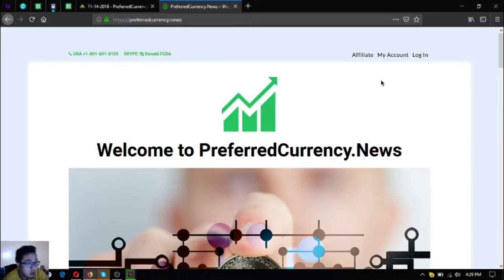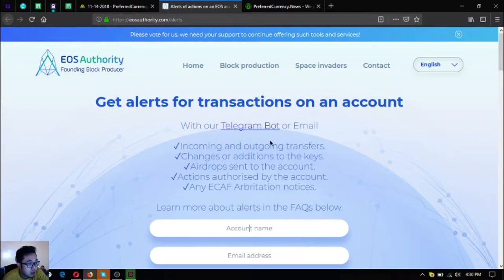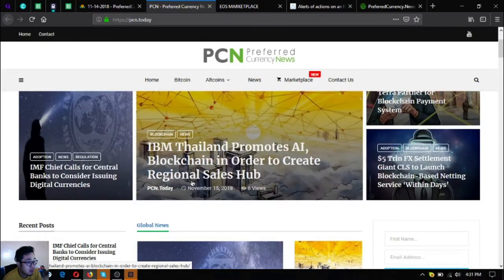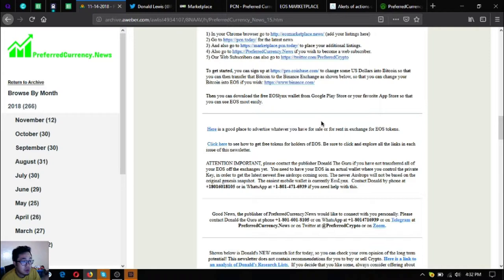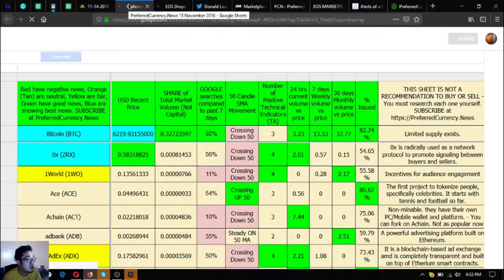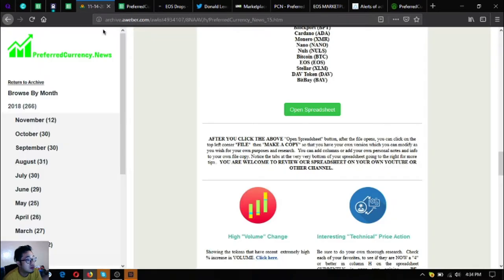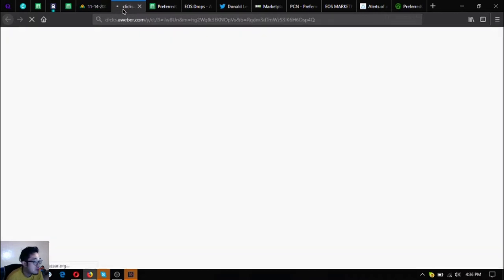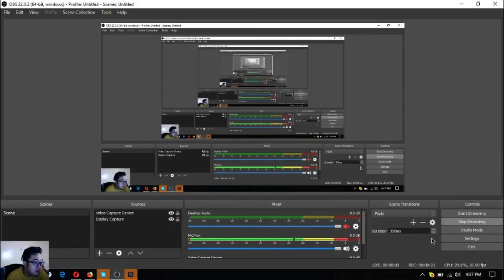PCN Newsletter Walkthrough